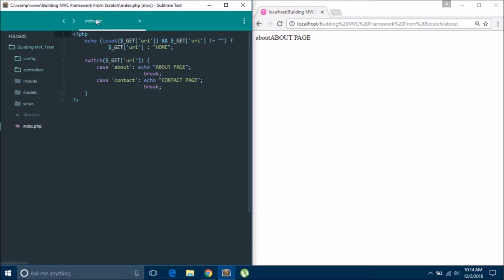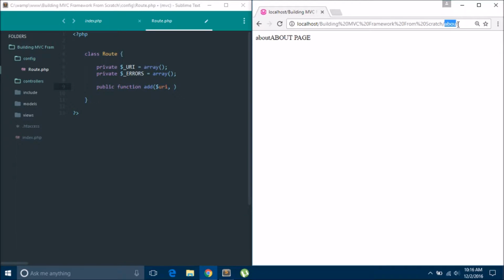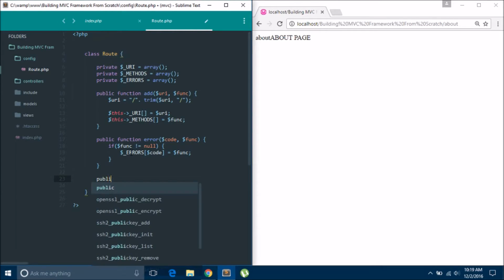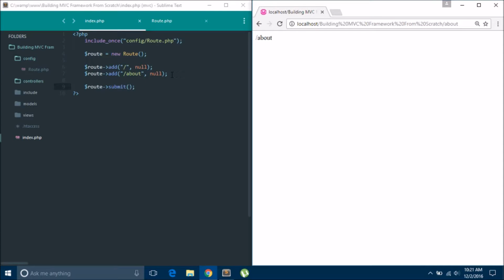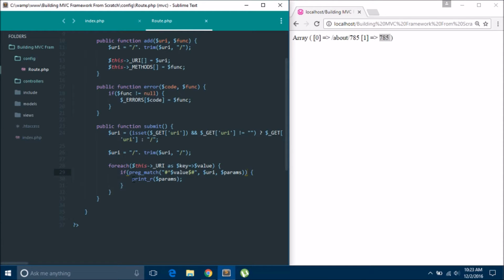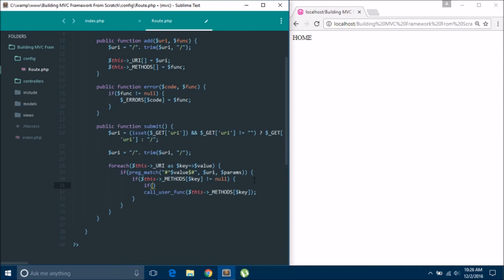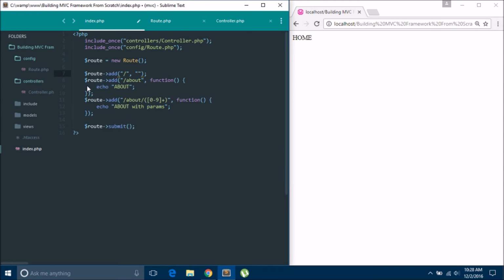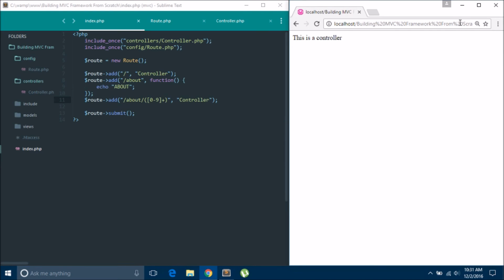Building MVC Framework from Scratch: Routing and Controllers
This video is a part of video series on Building MVC Framework from Scratch in PHP.

In this video, I describe how routing can be extended to remove clusters from index.php and create a separate class to create pages and take arguments from the URI. We also discuss how the controllers fit into all this and how the functionality can be extended using controllers.